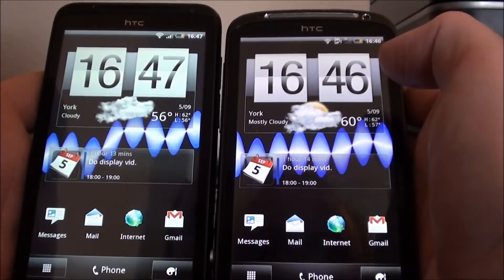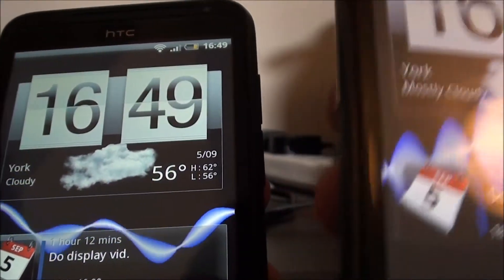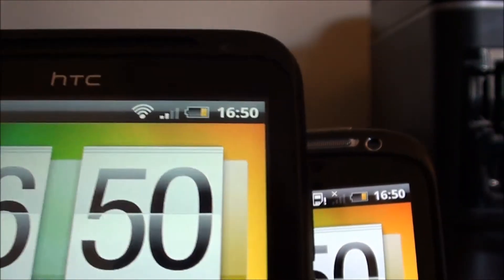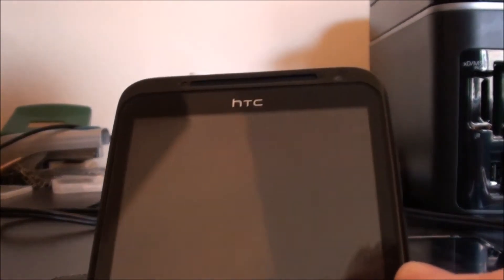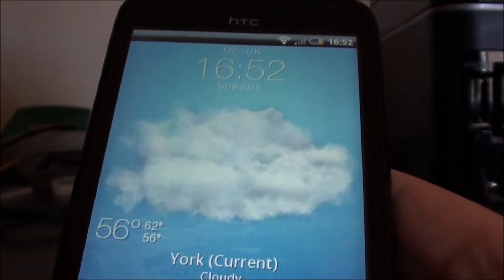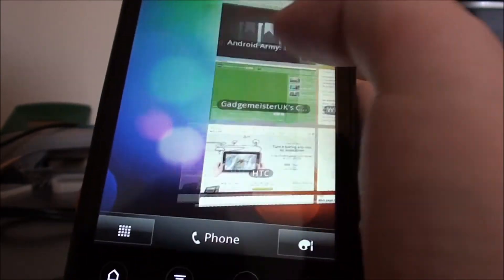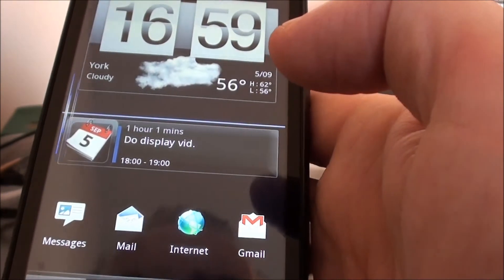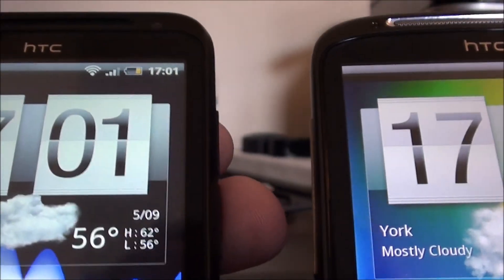HTC EVO 3D Display - Are 3D Phones Dimmer?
Hi all. This video should really be in two parts. First off I'll be looking at whether or not there is a trade off in brightness with 3D screens. After that I'll be answering a viewers query and showing you how you can install the "Amazing Sense" skin that you see here on my phone. This is directly in answer to a query from"Ghostsnoopy3." You can find the link to the XDA page where you can download the "Amazing Sense" skin at the bottom of this text.

In the first part of the video I hope viewers can help me out with something - in my unboxing vid of the HTC EVO 3D the first thing I noticed was that the screen seemed a little dimmer to me than on my HTC Sensation. This is a bit of a worry as the 2 phones have exactly the same display screen specs.

Of course I was thinking that it could be just my imagination - or that it could be due to the 3D technology. However I haven't been able to find anything that confirms that 3D screens are dimmer. So take a look and see if you can notice the difference in displays - let me know if you think this is an issue - and if you do know anything regarding discrepancies with 3D screens of this type I'd be grateful if you could let me know.

Gadgemeister.